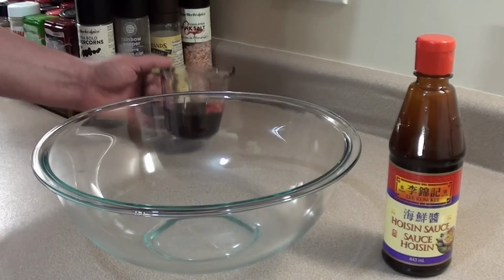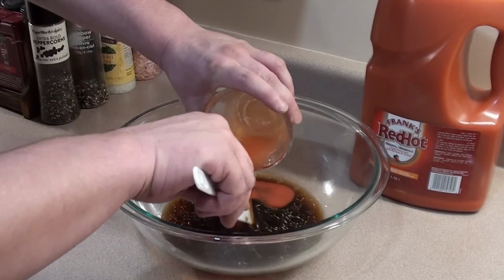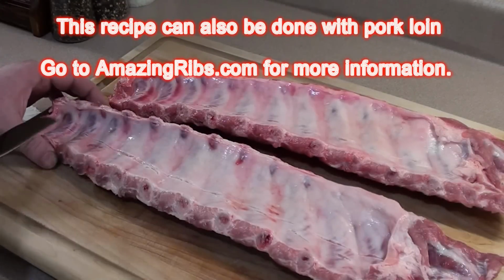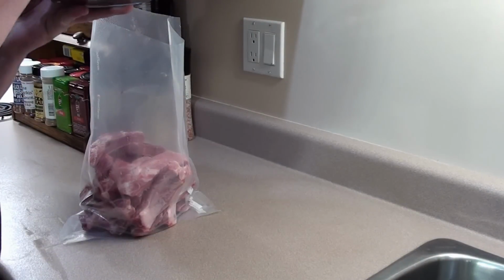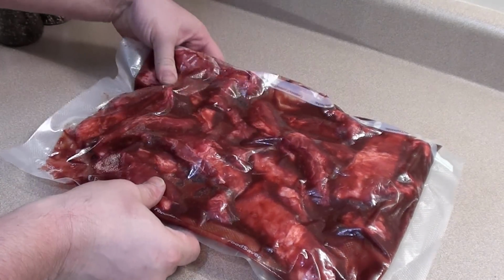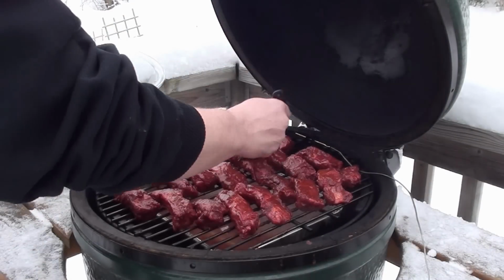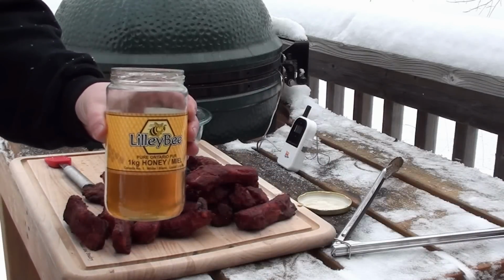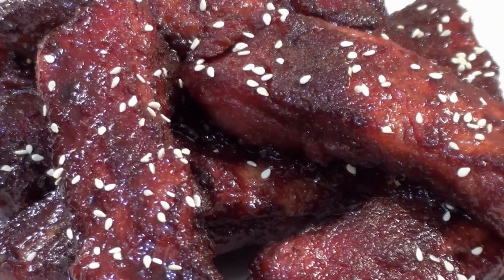Chinatown Char Siu Rib Recipe - Meathead's instructions from AmazingRibs.com - 叉烧肋骨食谱 - BBQFOOD4U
叉烧肋骨食谱
Help support a small food video creator so I can make more recipes for people to enjoy. I have over 150 original recipes creations to get done but can't really afford to get it done without outside help so anything truly helps.